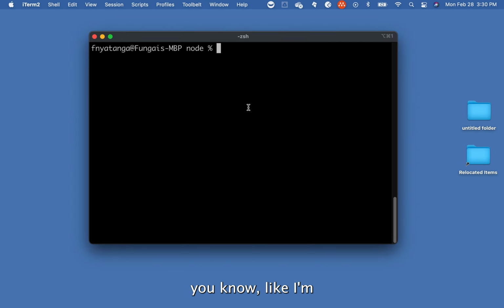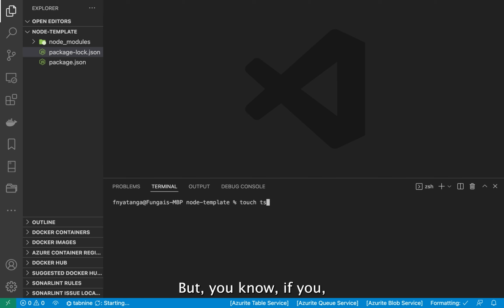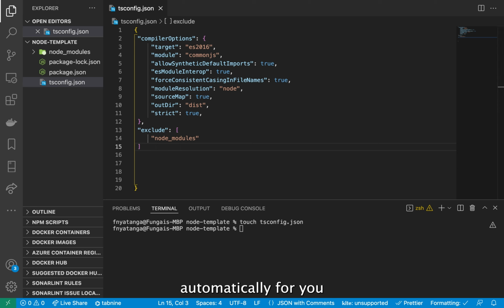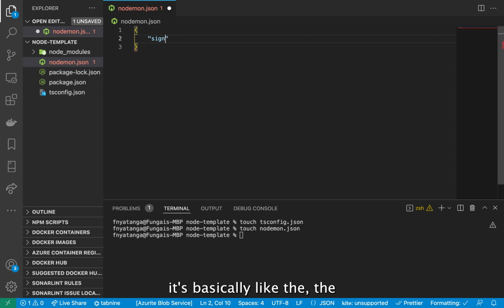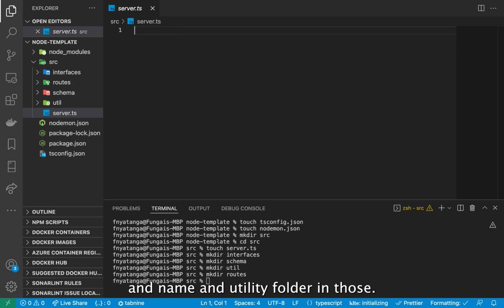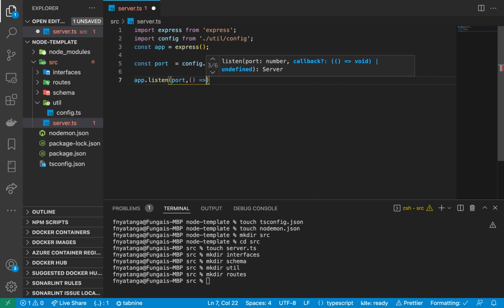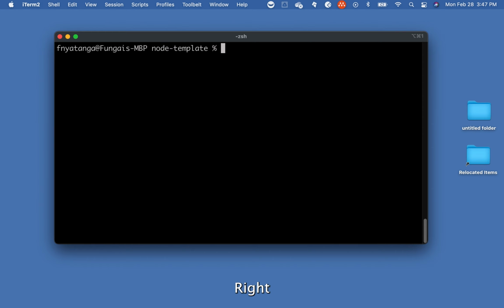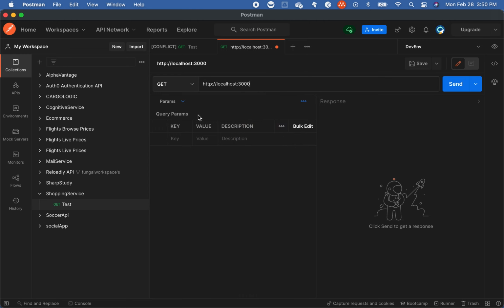Typescript project setup with Node + Express + Nodemon from scratch 2022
In this video we are doing a simple setup for a Typescript project with Node + Express + Nodemon to help you get started using typescript

Here are some downloads you might need to get started